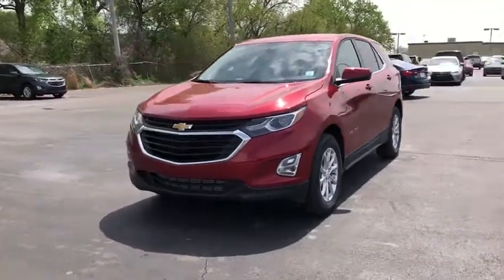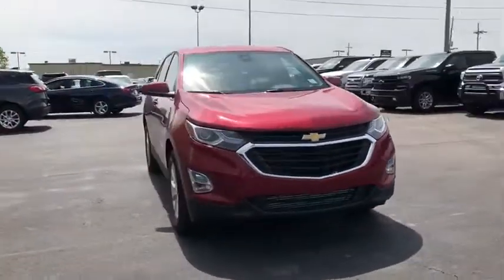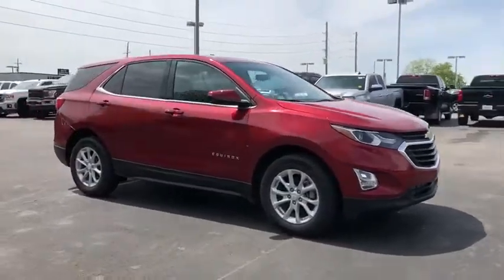2020 Chevrolet Equinox Tulsa, Broken Arrow, Bixby, Sand Springs, Owasso, OK N275400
New 2020 Chevrolet Equinox available at Classic Chevrolet in Tulsa, Oklahoma. Servicing the Broken Arrow, Bixby, Sand Springs, and Owasso, OK area.

Classic Chevrolet
8501 Owasso Expwy

$5,540 off MSRP! **WE DELIVER ANYWHERE**, 2 Rear USB Charging-Only Ports, 2 USB Ports & Auxiliary Input Jack, 2-Way Power Driver Lumbar Control Seat Adjuster, 3.50 Final Drive Axle Ratio, 4-Wheel Disc Brakes, 6 Speaker Audio System Feature, 6 Speakers, 8-Way Power Driver Seat Adjuster, ABS brakes, Air Conditioning, Alloy wheels, AM/FM radio: SiriusXM, Auto High-beam Headlights, Bluetooth For Phone, Brake assist, Bumpers: body-color, Compass, Delay-off headlights, Driver door bin, Driver vanity mirror, Dual front impact airbags, Dual front side impact airbags, Electronic Stability Control, Emergency communication system: OnStar and Chevrolet connected services capable, Four wheel independent suspension, Front anti-roll bar, Front Bucket Seats, Front Center Armrest, Front Passenger 4-Way Manual Seat Adjuster, Front reading lights, Fully automatic headlights, Heated door mirrors, High-Intensity Discharge Headlights, Illuminated entry, Low tire pressure warning, Occupant sensing airbag, Outside temperature display, Overhead airbag, Overhead console, Panic alarm, Passenger door bin, Passenger vanity mirror, Power door mirrors, Power driver seat, Power steering, Power windows, Premium audio system: Chevrolet Infotainment 3, Premium Cloth Seat Trim, Radio data system, Radio: Chevrolet Infotainment 3 System w/AM/FM, Rear anti-roll bar, Rear reading lights, Rear seat center armrest, Rear window defroster, Rear window wiper, Remote keyless entry, Security system, SiriusXM Radio, Speed control, Speed-sensing steering, Split folding rear seat, Spoiler, Steering wheel mounted audio controls, Tachometer, Telescoping steering wheel, Tilt steering wheel, Traction control, Trip computer, Variably intermittent wipers. Red Tintcoat 2020 Chevrolet Equinox LT 1LT FWD 6-Speed Automatic 1.5L DOHC26/31 City/Highway MPGAwards:* 2020 IIHS Top Safety Pick with specific headlights Price includes: $4750 - GM Consumer Cash Program . Exp. 04/30/2020